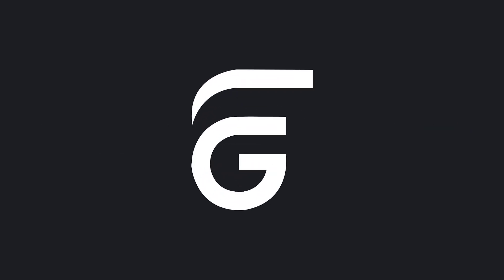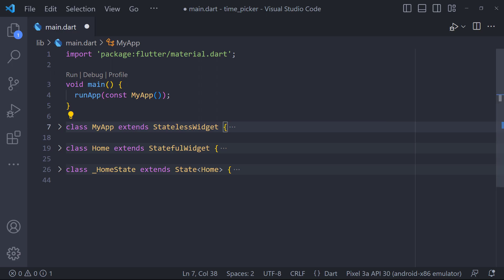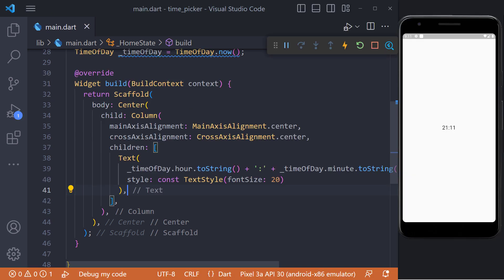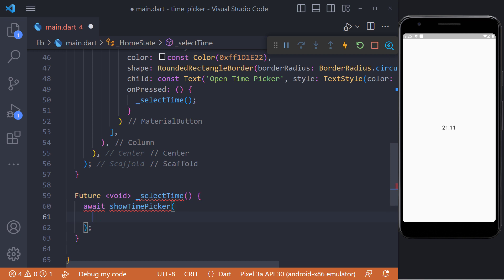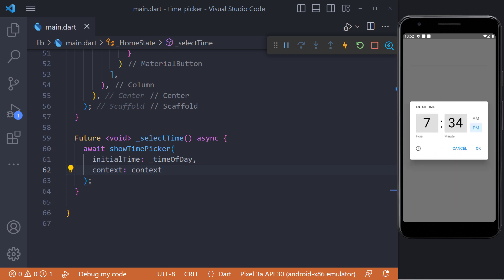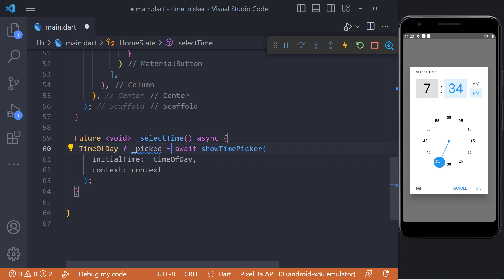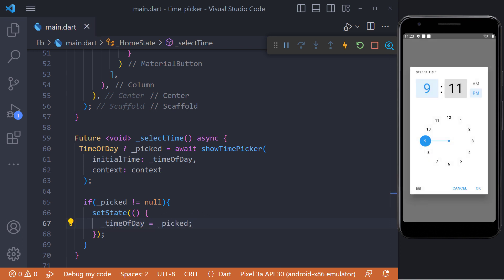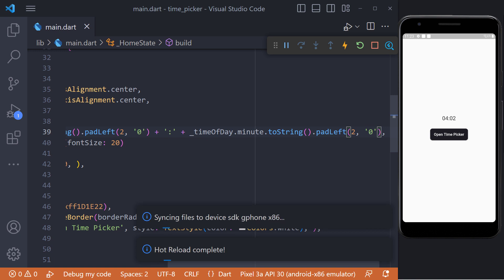Flutter Tutorial - Time Picker in Flutter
📄Time Picker is a UI component that controls or lets the selection of time.
This can be use in the applications such as alarm,
stop-watch or in any other scenario where time selection is required.